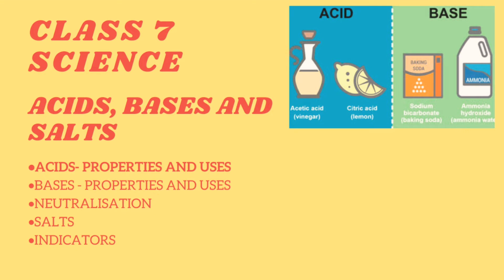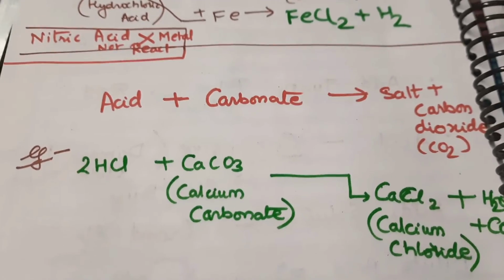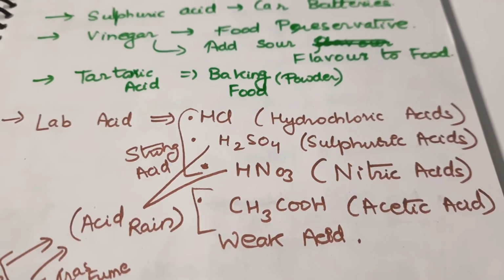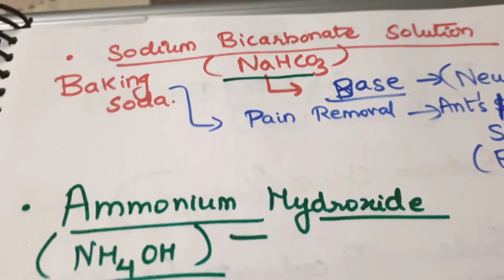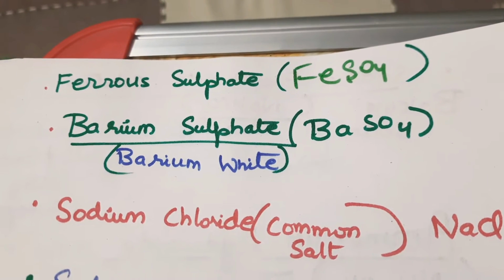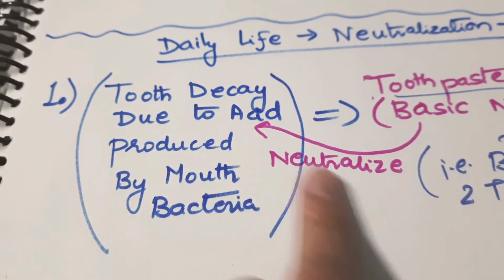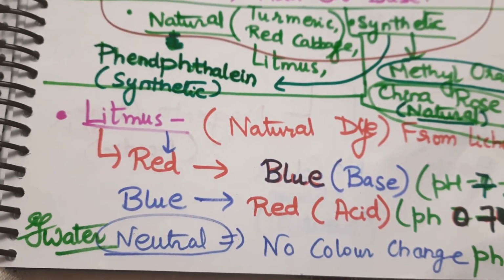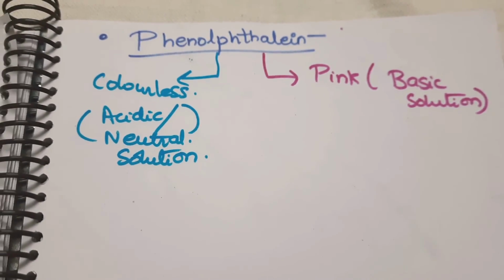CLASS 7 SCIENCE , ACIDS, BASES AND SALTS, INDICATORS, SALTS NEUTRALIZATION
USES AND PROPERTIES OF ACIDS, BASES AND SALTS
NEUTRALIZATION REACTION
INDICATORS (Litmus, China Rose, Turmeric(Haldi), Phenolphthalein)